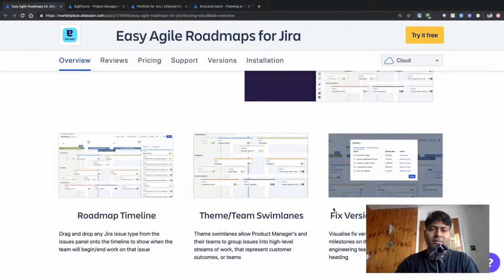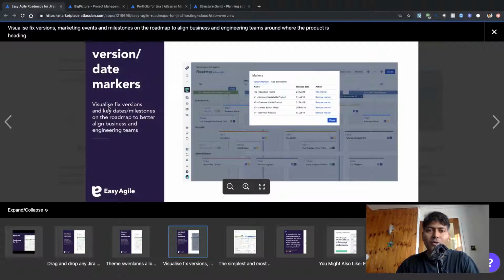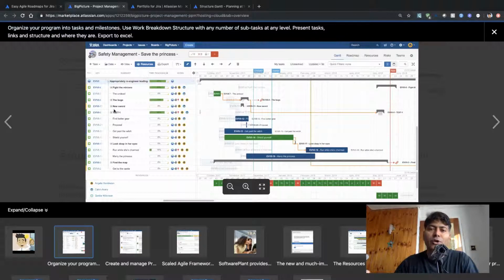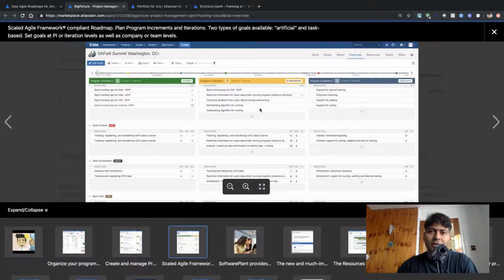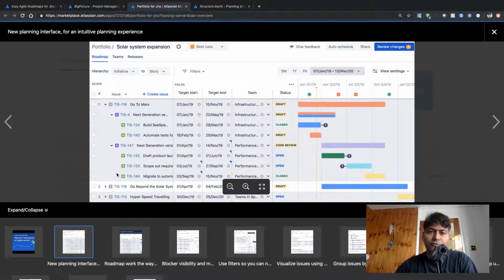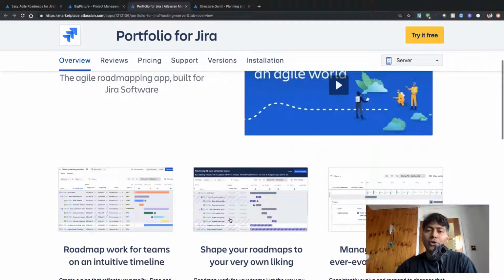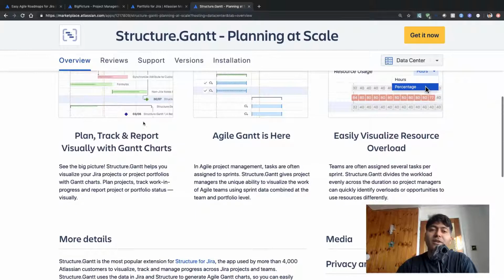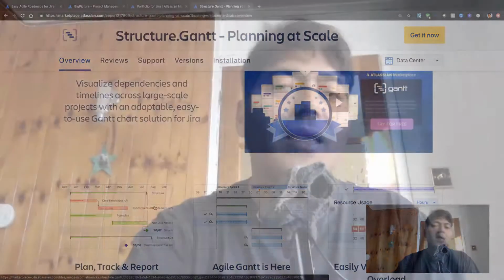4 Add-ons to create a Roadmap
4 really good Add-ons to create a roadmap in Jira.

1. Jira Quick Start Guide (Book)
3. Jira 7 Guide for Administrators and Developers (Video course)
4. Jira 7 Essentials (Video course)

2. Algorithm Design and Analysis
5. Google Apps Script tutorials